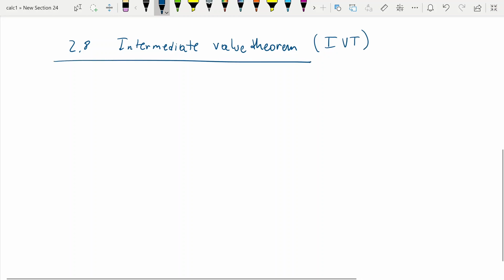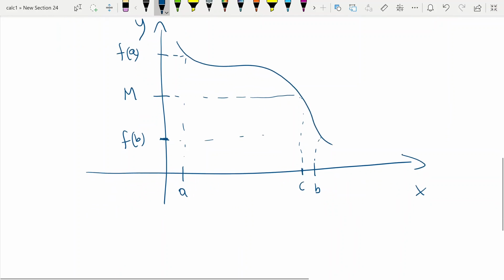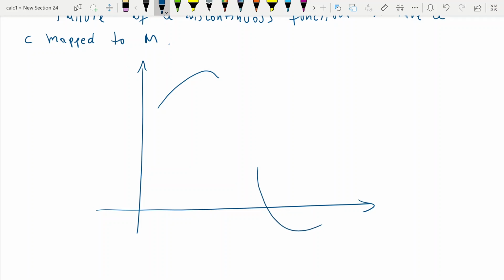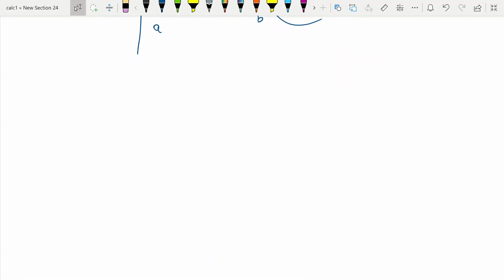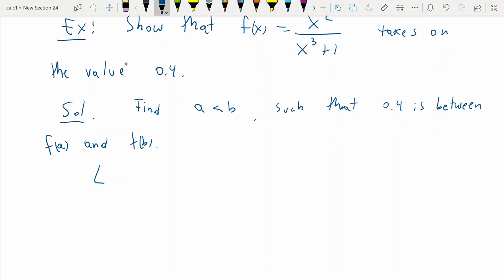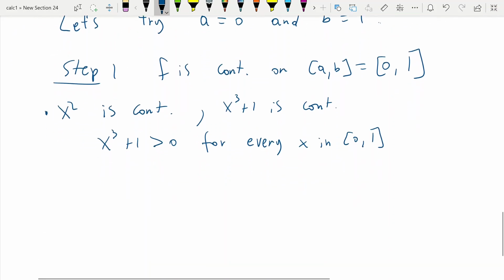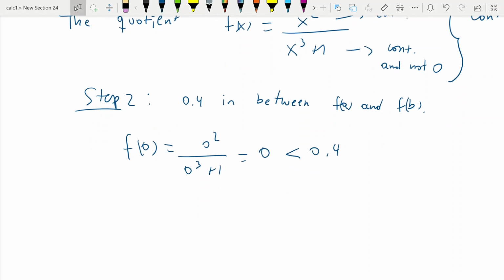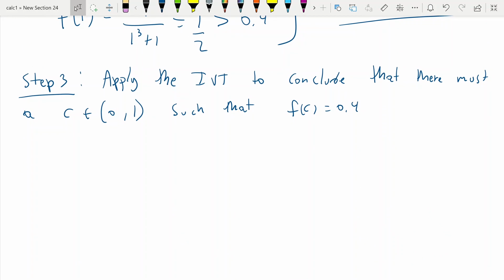Calc1 Week4 Part1